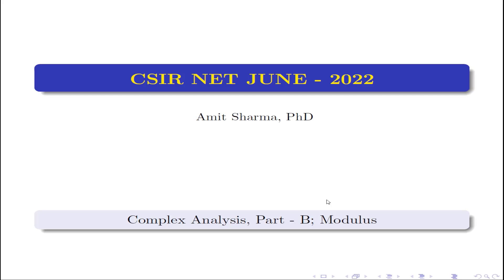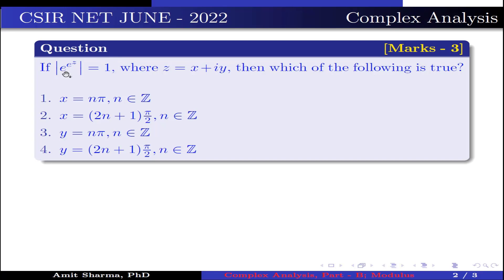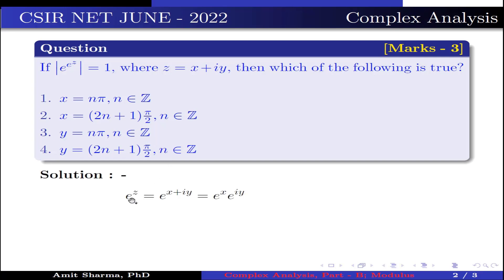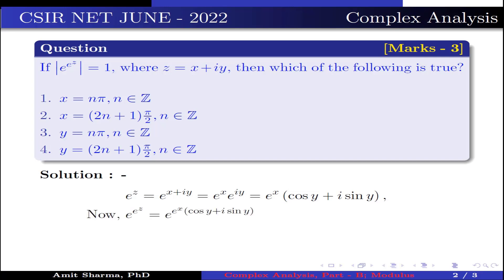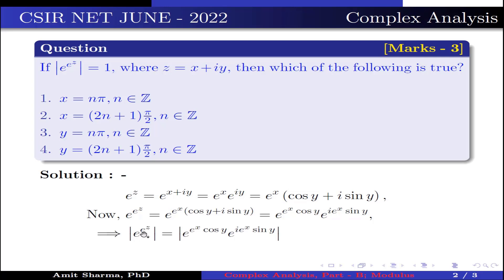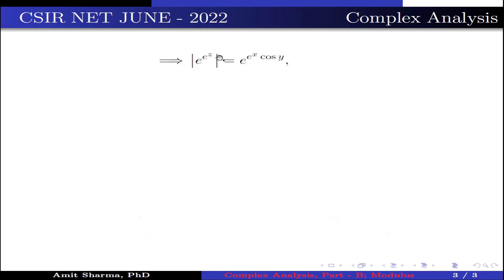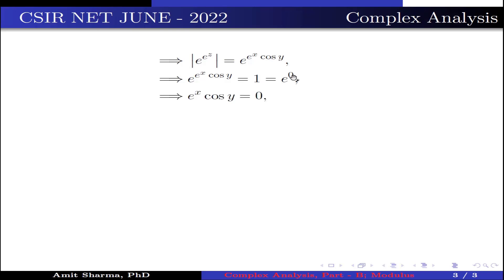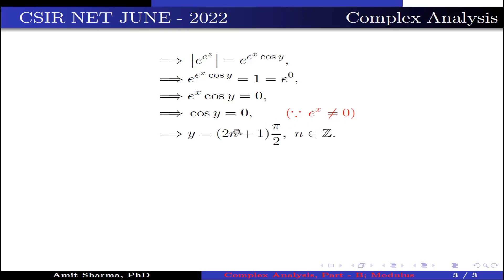CSIR NET JUNE 2022 | Complex Analysis; Part - B | Modulus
In this video, we are going to solve a question of Complex analysis from CSIR NET Mathematics June 2022. The question is from the part B. The question is from the topic Modulus